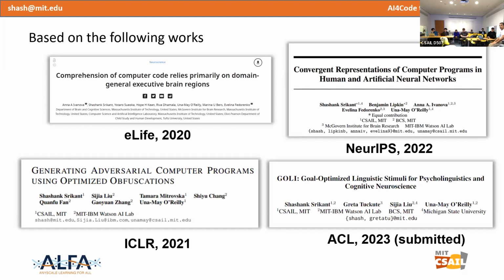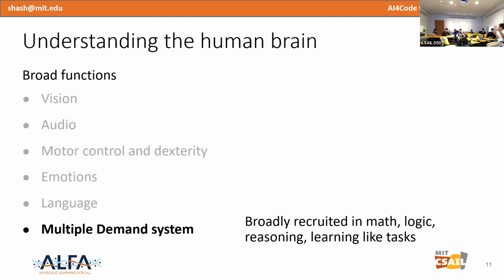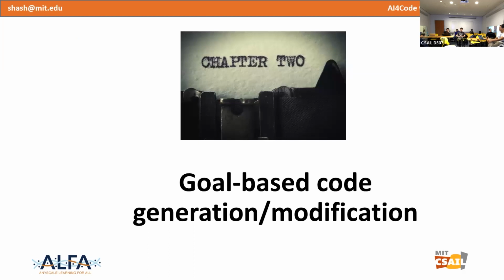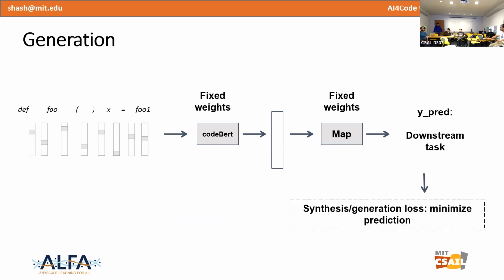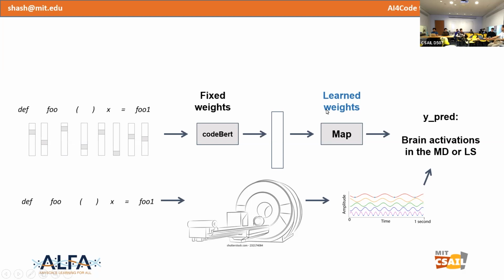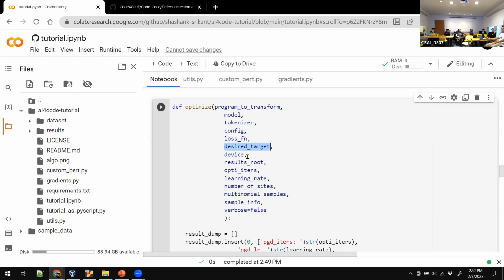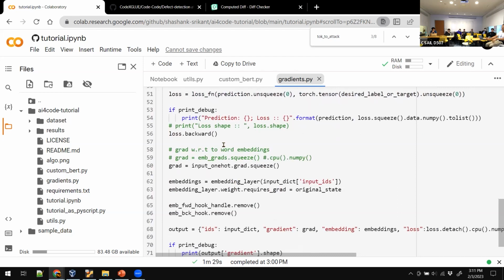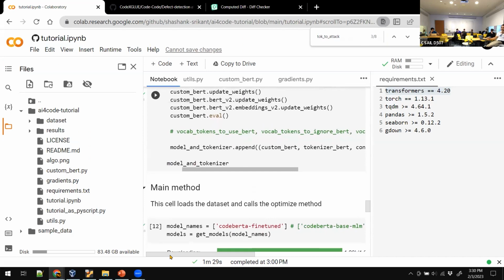Workshop 4: Generating code that activates our brains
Speaker: Shashank Srikant, MIT CSAIL

Abstract: In this tutorial, we will introduce how our brains respond to code comprehension. Further, we will explore how a program can be automatically modified, such that the modified program predicts high responses in specific regions of our brains. The system we will build to achieve this will introduce and utilize backpropagation and the Gumbel softmax trick. We will hack through some popular code models available on Huggingface to build this system.